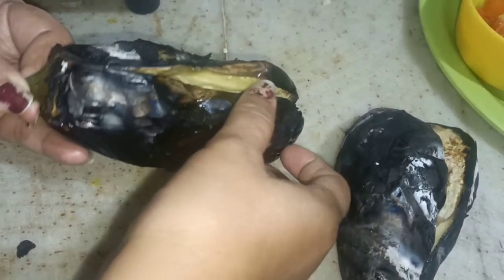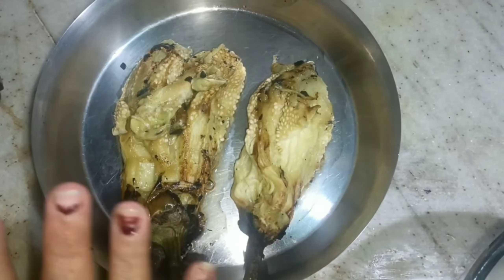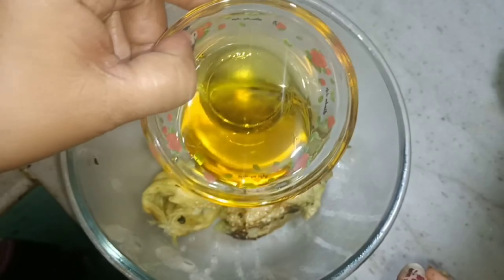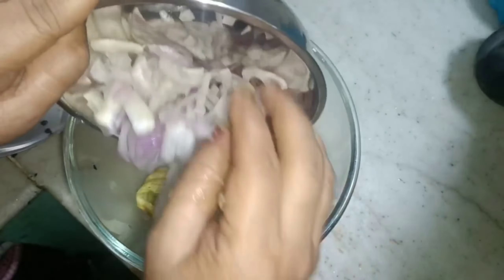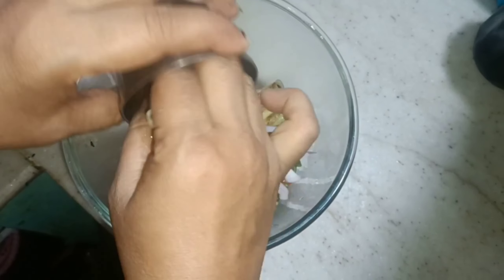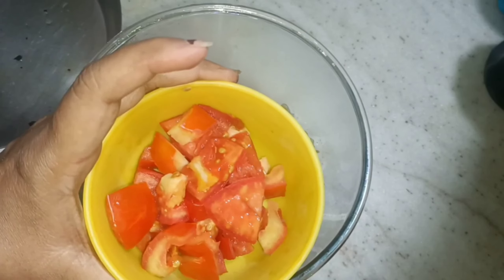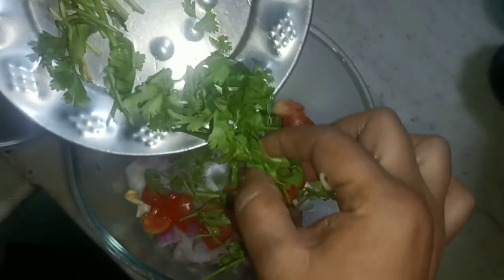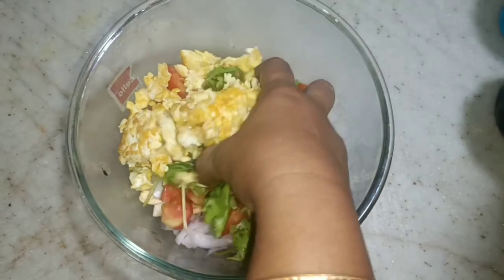বেগুন ভর্তা ডিম দিয়ে | এই ভাবে বানান বেগুন ভর্তা হবে দারুন সুস্বাদু | Begun bhorta recipe